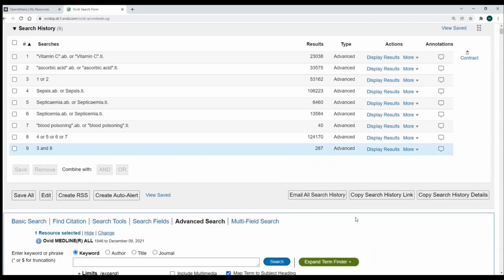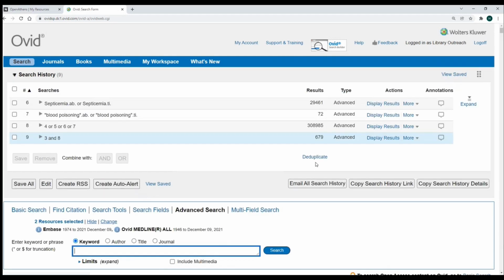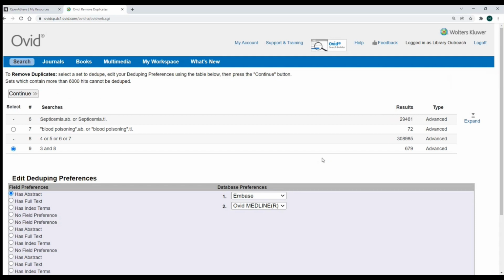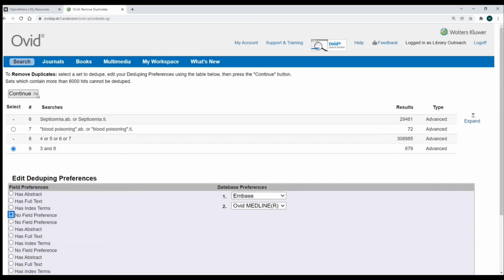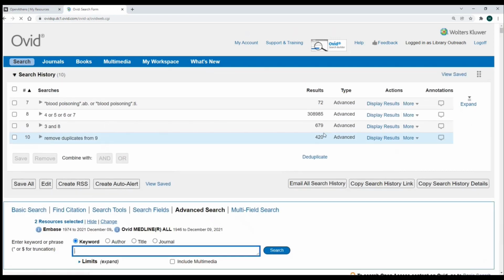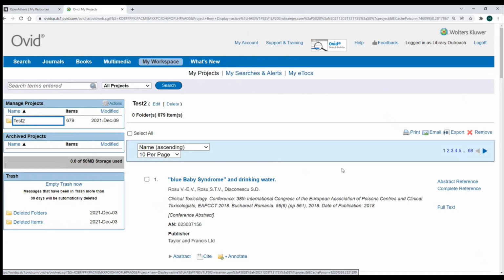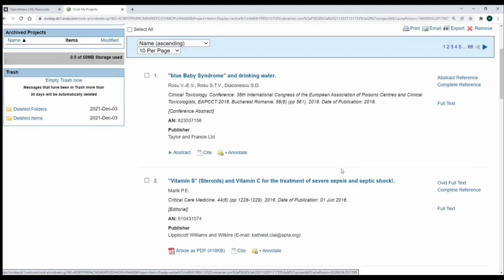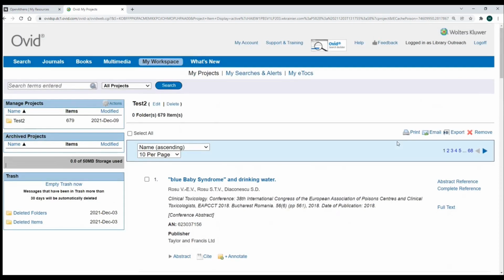Duplicate Records (OVID) - Classic Interface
Tutorial on how to identify and remove duplicate records on OVID.